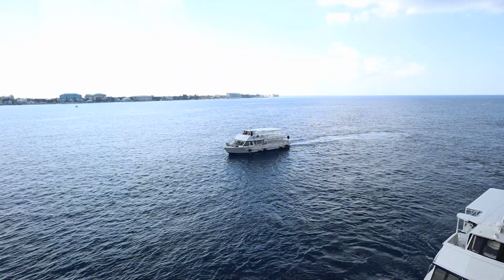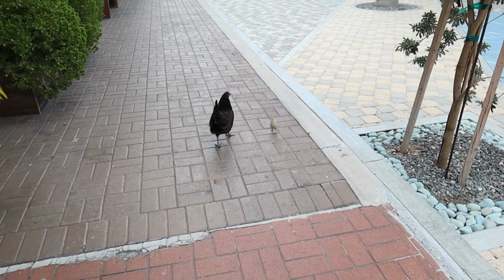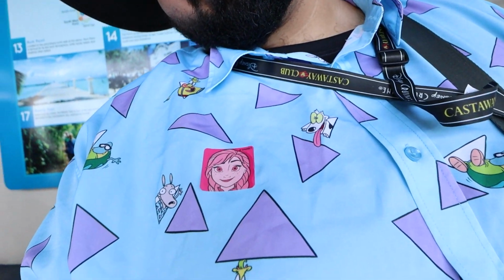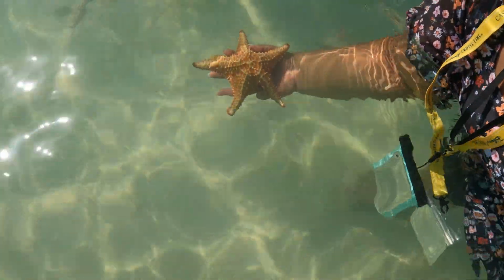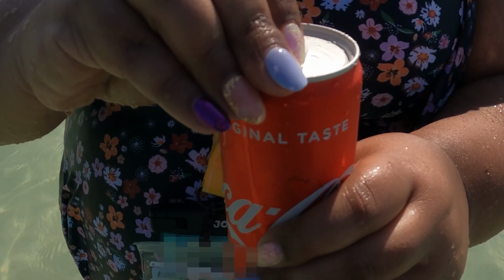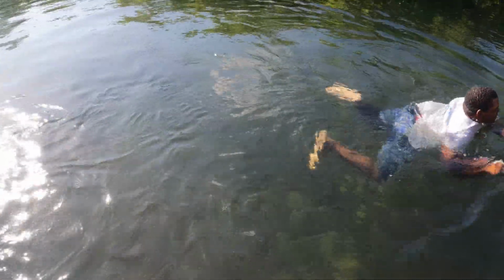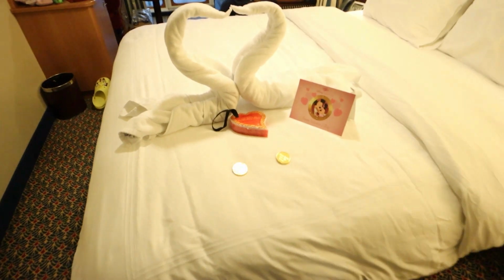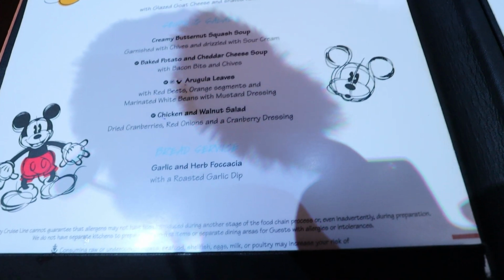Pixar Day at Sea Fantasy Cruise - Day 4! Starfish Adventure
Join us on day 4 of our Pixar Day at Sea on the Disney Fantasy, where we go explore Starfish Point and the mangroves in Grand Cayman.